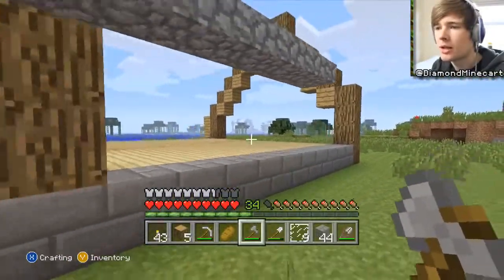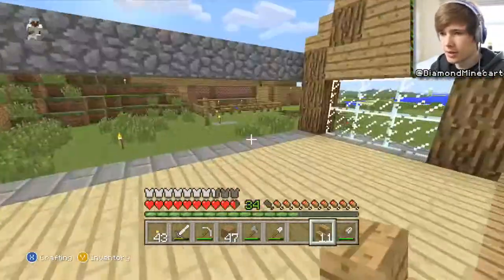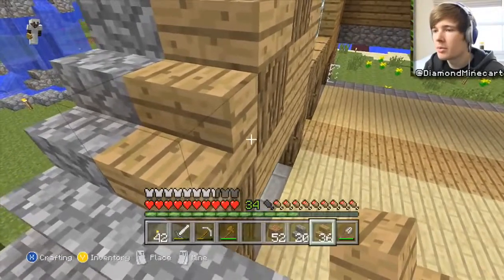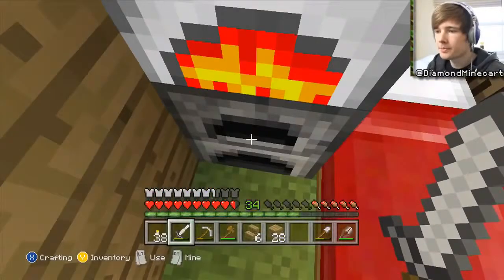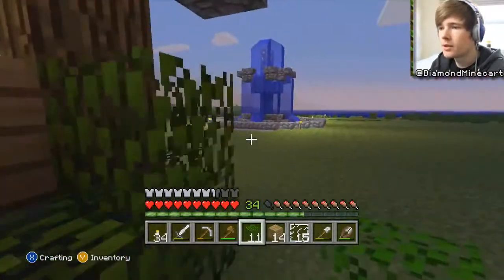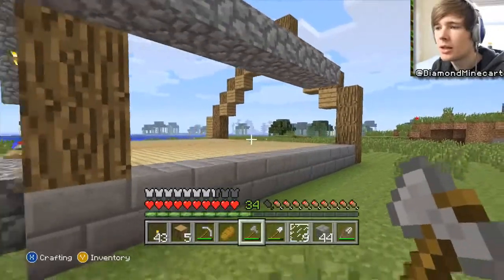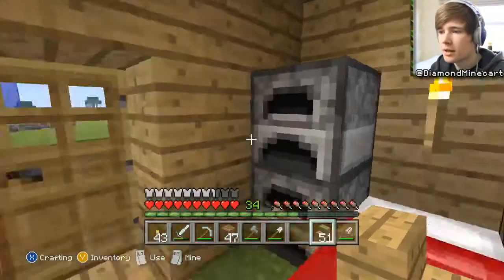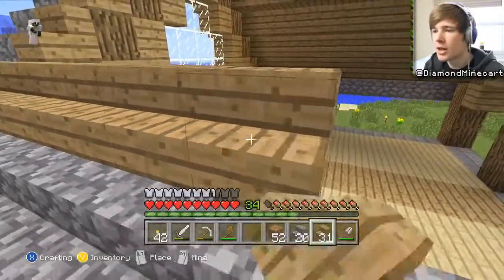Minecraft Xbox | IT'S MOVING DAY | Survival #11